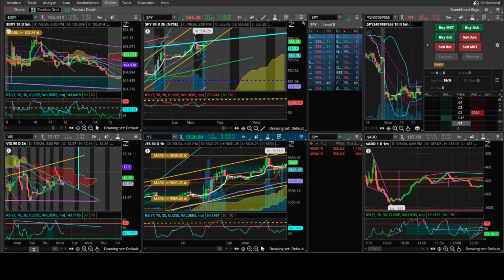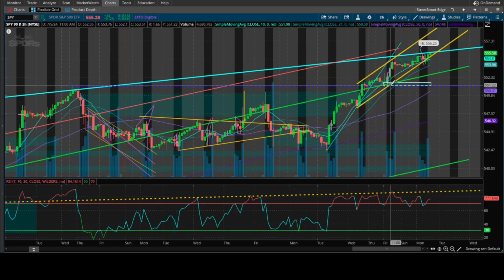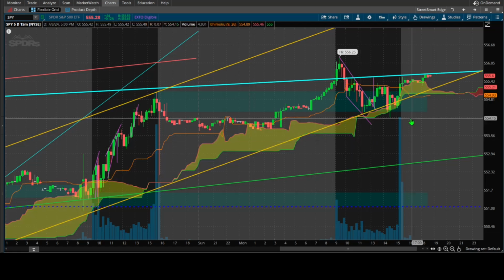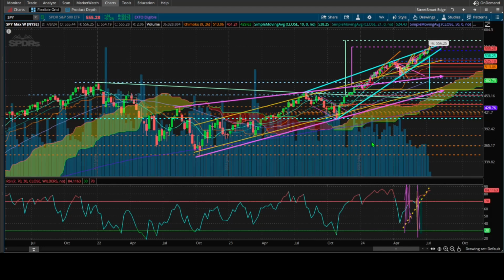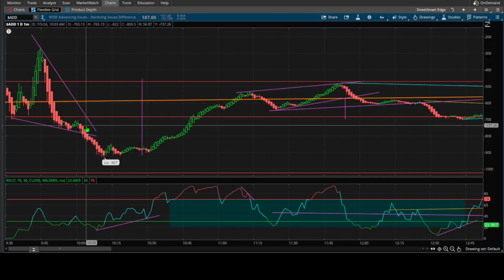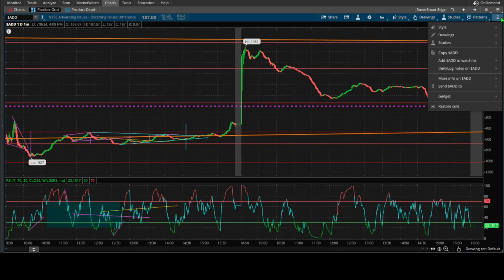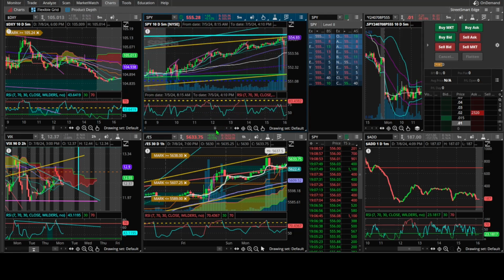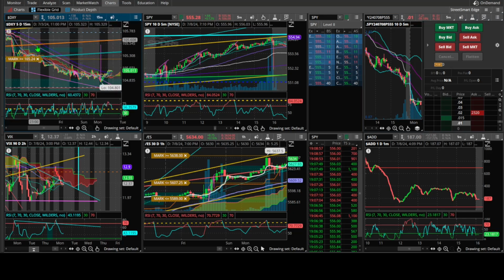How a Day Trader Actually Trades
Curious how a trader sets up his trading platform?  Look no further!  In this video we discuss each indicator and line on the chart, what they represent and how to use them, as well as step-by-step coverage of everything I was following during my last live trading session!
If you're looking for a channel where you can grow your trading and technical analysis skills and be part of supportive community, look no further!

For the best viewing experience please switch to "Higher Picture Quality" to see the charts more clearly.

"Come for the cats. Stay for the technical analysis."

While I do not endorse any of the following channels, I have learned things from each one and they may be a valuable resource.  Channels marked with *** are ones I have found to be the most educational.

Adam Taggart ***
B The Trader
BrandonTrades
Cheeky Crypto
ClayTrader
Click Capital
Crypto Capital Venture
Danielle DiMartino Booth ***
David Lin ***
Eurodollar University ***
Figuring Out Money
FREENVESTING
FX Evolution
Game of Trades
George Gammon
Henry James
Heresy Financial ***
Honey Drip Network & Aristotle
Humbled Trader
ImanTrading
Insider Financial
InTheMoney ***
MAKING EASY MONEY
MarketBeat
Meet Kevin ***
Mike Swartz
Mind Math Money
Minority Mindset
More Crypto Online
Nobody Special Finance ***
Option Alpha
Peachy Investor
Rayner Teo
Real Estate Mindset ***
Reventure Consulting
Sachs Realty  ***
SaleDaddy1
SMB Capital*** ***
Steven Van Metre
Stock Market Live
Stocks Today
Stocks with Josh
StocksToTrade
TechConversations
The Stocks Channel
The Swedish Investor
Tom Bilyeu
Tori Trades
Trade Brigade
Trade Genius Market & Crypto News
TraderLion
Trading Fraternity
Wysetrade
Yahoo Finance
Zachs Investment Research